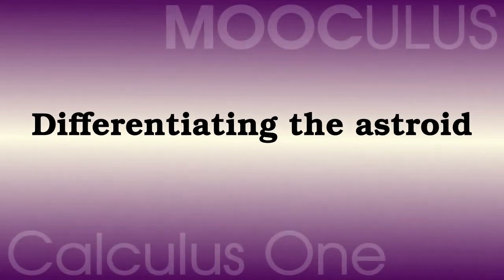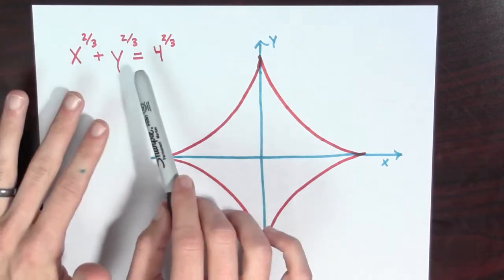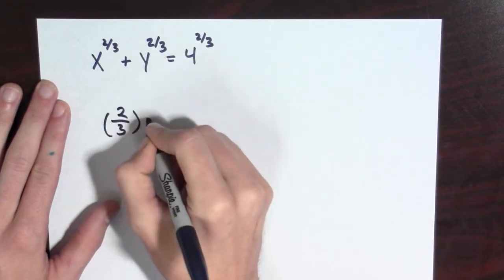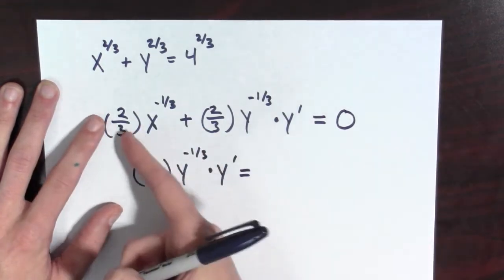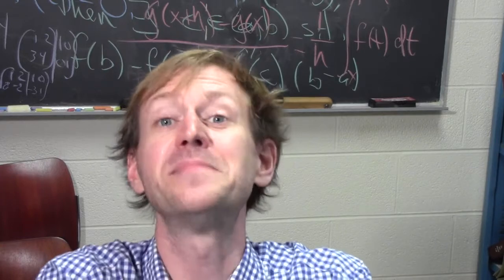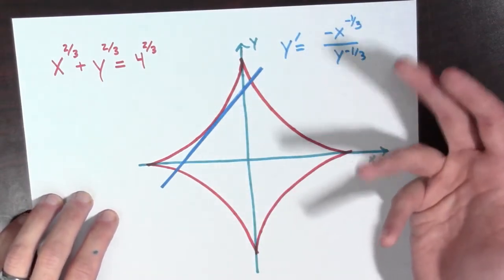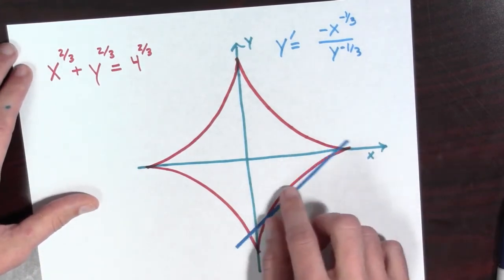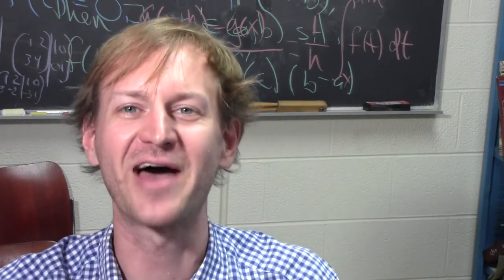Differentiating the astroid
Using implicit differentiation to differentiate an algebraic curve.